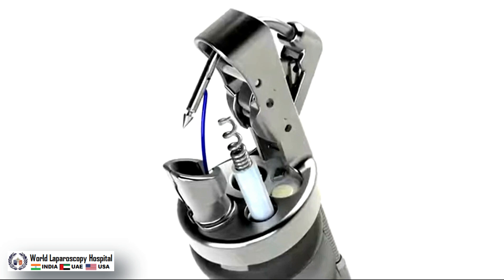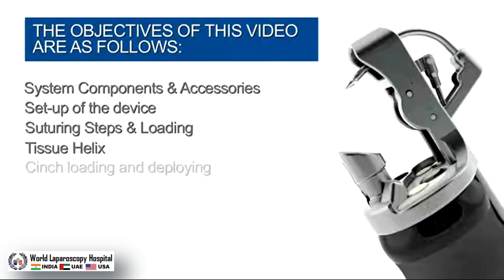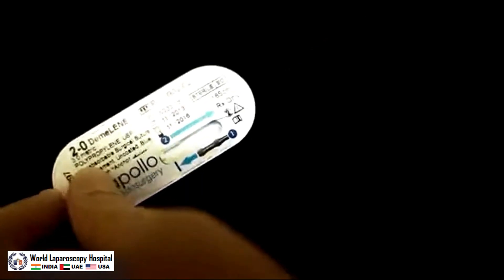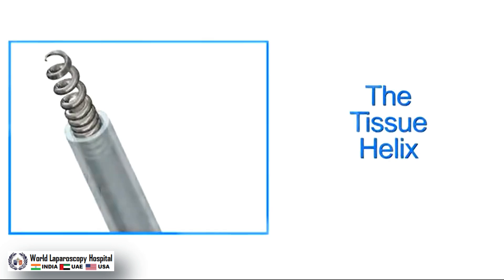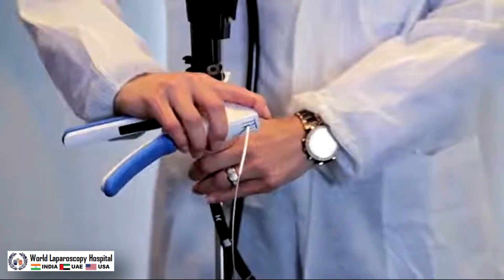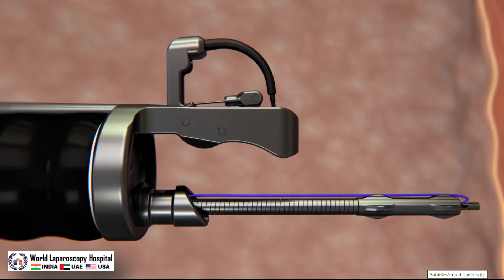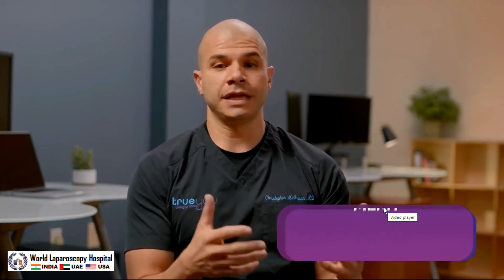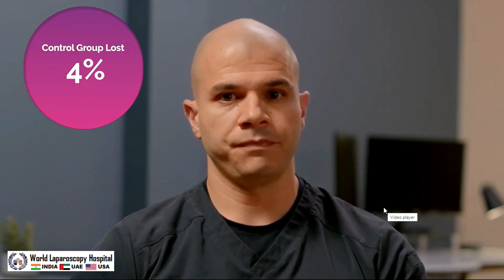Endoscopic Sleeve Gastroplasty (ESG) animation of procedure performed with the Apollo ESG™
Endoscopic Sleeve Gastroplasty (ESG) is a relatively new and innovative weight loss procedure that has gained popularity in recent years. This non-surgical, minimally invasive technique is designed to help individuals who are struggling with obesity to achieve significant weight loss without the risks and complications associated with traditional bariatric surgery. In this essay, we will explore what ESG is, how it works, and the benefits and risks associated with this procedure.

ESG is a minimally invasive procedure that uses an endoscope, a thin, flexible tube with a camera and light attached, to create a sleeve-like structure within the stomach. This sleeve limits the amount of food that can be consumed, which in turn leads to weight loss. The procedure typically takes between 60 to 90 minutes and is performed under general anesthesia on an outpatient basis.

Unlike traditional bariatric surgery, ESG does not involve any incisions or alteration of the gastrointestinal tract. Instead, the endoscope is passed through the mouth and down the throat into the stomach, where the surgeon uses a series of sutures to create the sleeve. The procedure is less invasive, less risky, and requires less recovery time than traditional bariatric surgery.

One of the benefits of ESG is that it is a non-surgical option for individuals who are not eligible for traditional bariatric surgery. This includes individuals who are too overweight or too medically fragile to undergo surgery, as well as those who do not want to undergo surgery for personal or religious reasons. ESG is also a good option for individuals who are looking for a less invasive weight loss procedure with a shorter recovery time.

Another benefit of ESG is that it is associated with fewer risks and complications than traditional bariatric surgery. Because the procedure is non-surgical, there is no risk of infection, bleeding, or other complications associated with incisions or sutures. ESG also has a lower risk of complications such as leakages, strictures, and malabsorption, which are more common with traditional bariatric surgery.

However, like any medical procedure, ESG does come with some risks and potential complications. These include bleeding, perforation of the stomach or esophagus, and infection. There is also a risk of the sleeve stretching or breaking down over time, which can lead to weight regain. Additionally, the procedure is not effective for everyone, and some individuals may not experience significant weight loss or may experience weight regain over time.

In conclusion, Endoscopic Sleeve Gastroplasty (ESG) is a promising option for individuals who are struggling with obesity and looking for a non-surgical, minimally invasive weight loss procedure. ESG offers several benefits over traditional bariatric surgery, including fewer risks and complications, a shorter recovery time, and eligibility for individuals who are not able to undergo surgery. However, it is important to carefully consider the potential risks and benefits of ESG before making a decision, and to work closely with a qualified medical professional to determine if ESG is the right option for you.